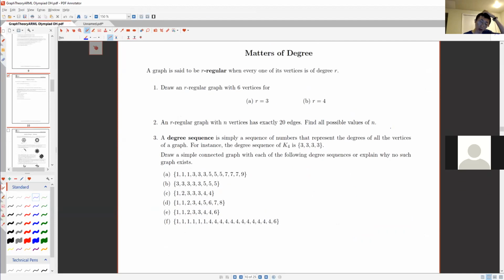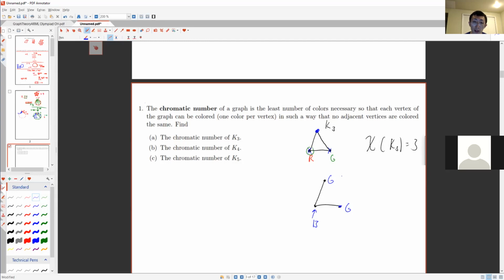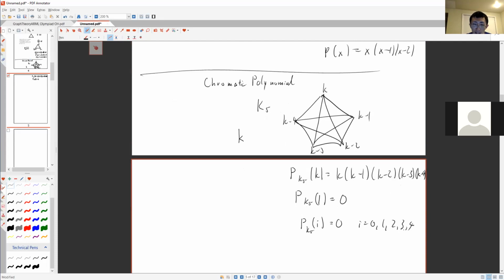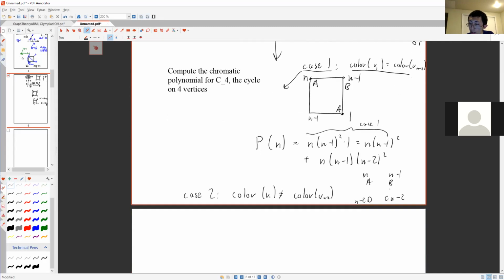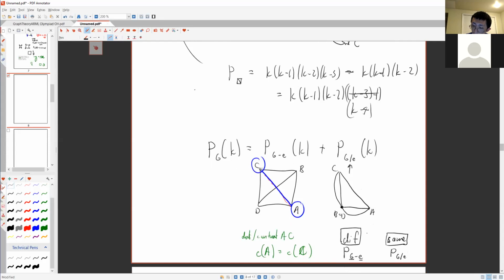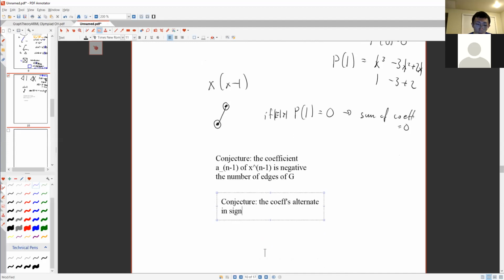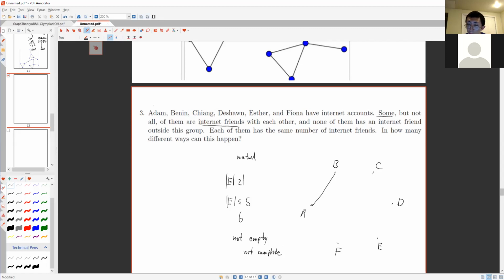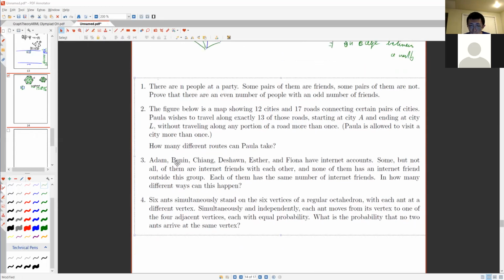Graph Theory part 2 chromatic polynomial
We talk about r-regular graphs, chromatic numbers, chromatic polynomials, and work on an AMC problem related to graph theory.